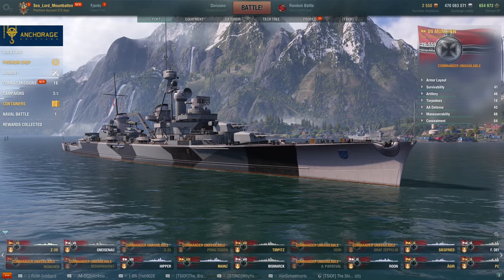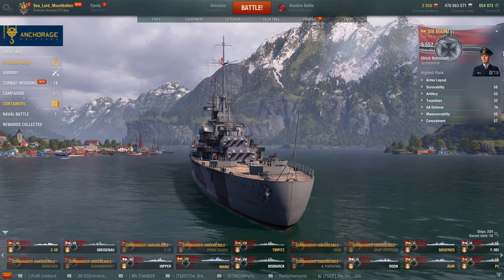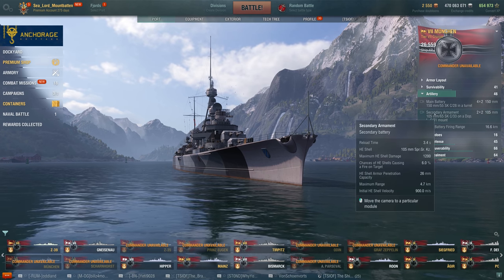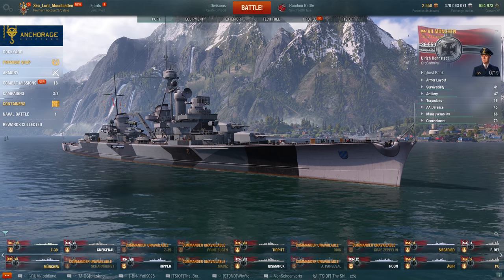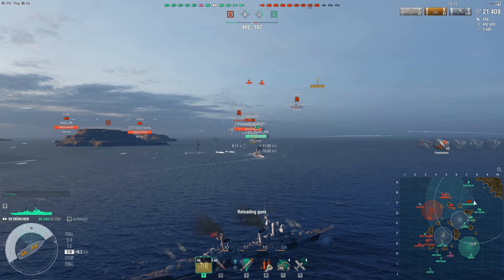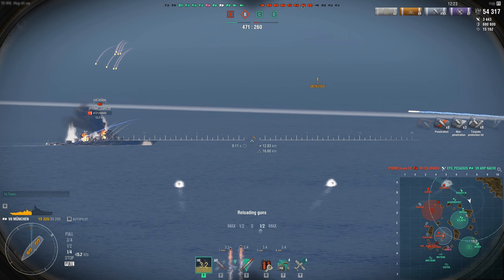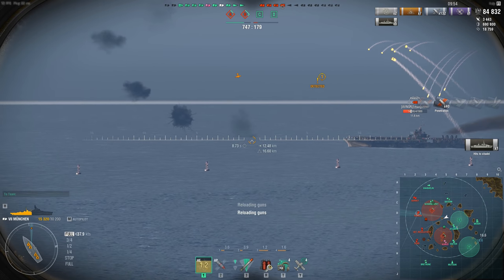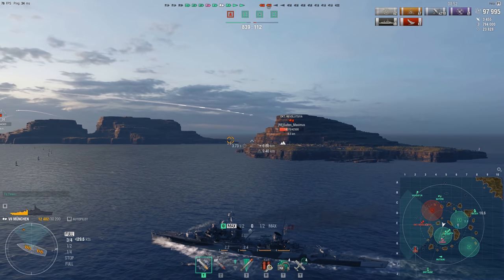World of Warships- Munchen First Impressions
Hey guys, today I have my first impressions for the new Tier VII Premium German cruiser, Munchen. Enjoy!